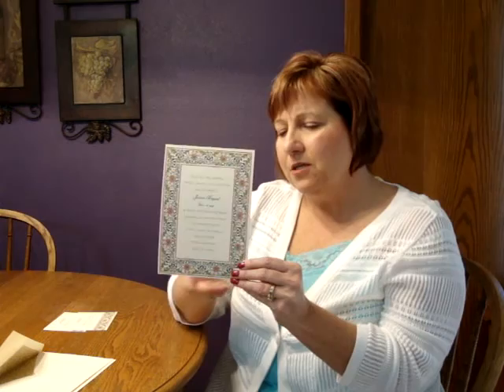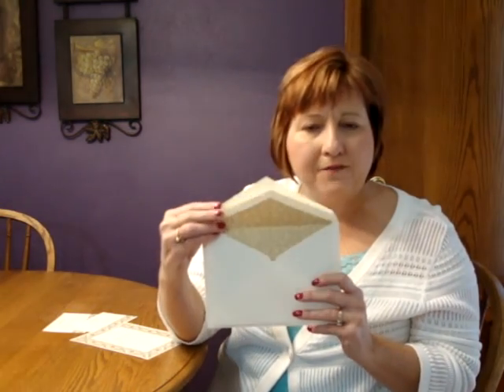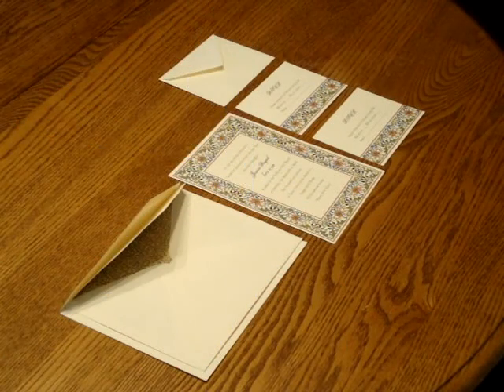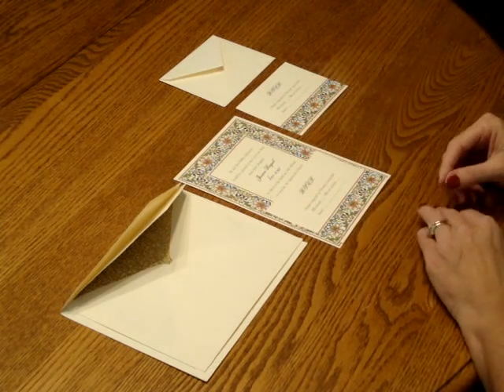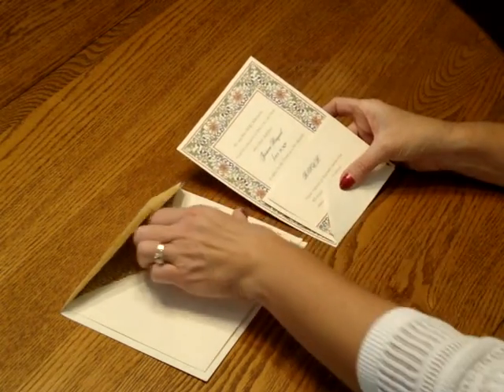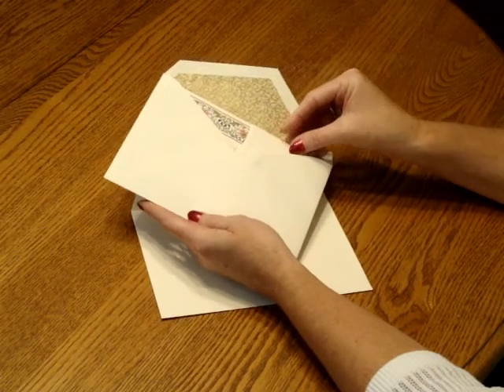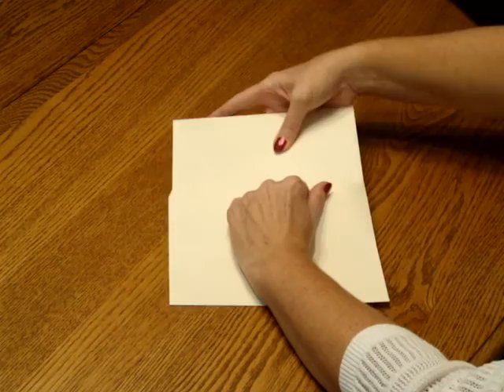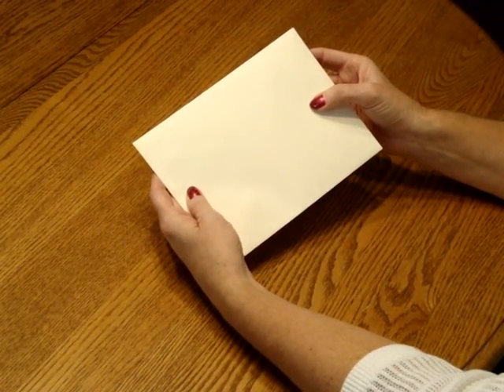Bat Mitzvah Invitation - Baroque Border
Demonstration and Assembly Instructions for the Baroque Border Bat Mitzvah Invitation from Invitations4Less.com.